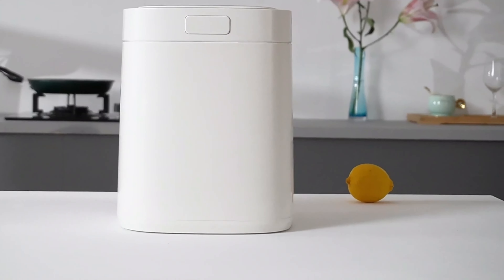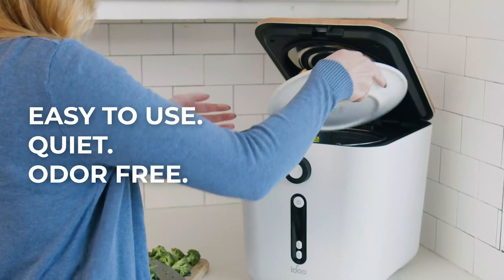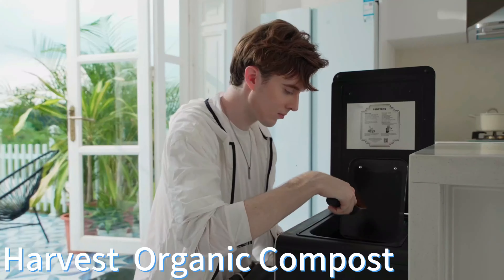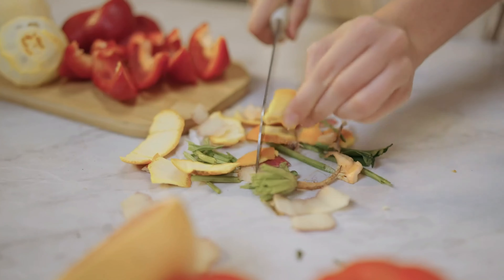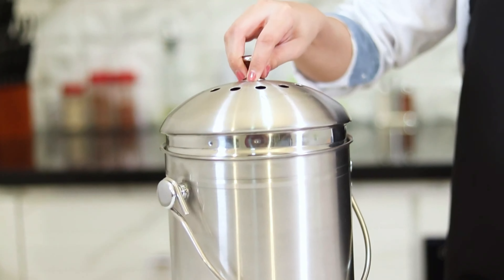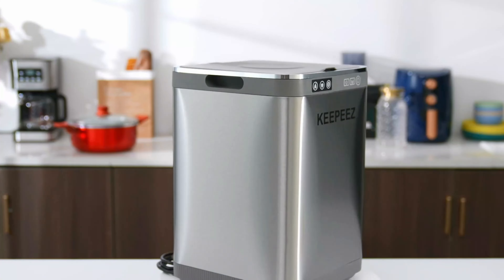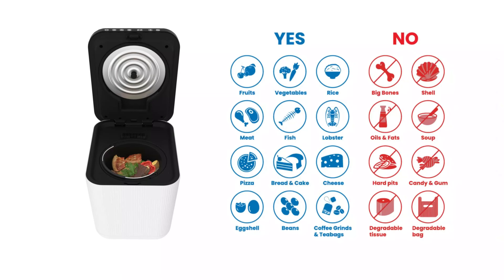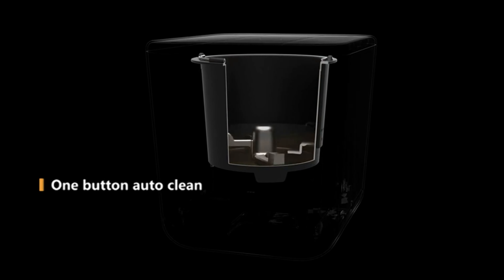Best Electric Kitchen Composter | Top 10 Best Electric Kitchen Composter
Do you need the Best Electric Kitchen Composter? Here are the 10 Best Electric Kitchen Composter Buy on Market. I made this list based on my opinion, Hours of research, price, quality, brand value, customer rating, feedback, and more to find the best product for you.

So, Let's save your time, money and find your Best Electric Kitchen Composter from the below list:

✳️ 10 Best Electric Kitchen Composter List:

1). Paris Rhône Composter

2). iDoo Electric Composter

3). Geme Composter

4). Budota Electric Kitchen Composter

5). Crownful Smart Waste Kitchen Composter

6). Utopia Kitchen Compost Bin

7). Airthereal Composter

8). KeePeeZ Electric Composter

9). Home Zone Living Electric Composter

10). Pursonic Compost Bin

electric kitchen composter
electric kitchen composter buy
best electric kitchen composter price
best electric kitchen composter review